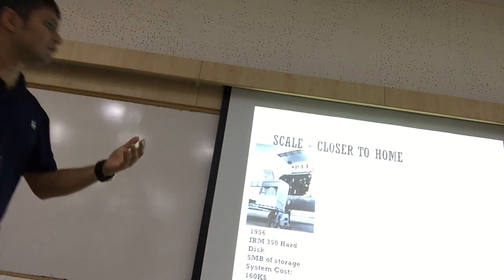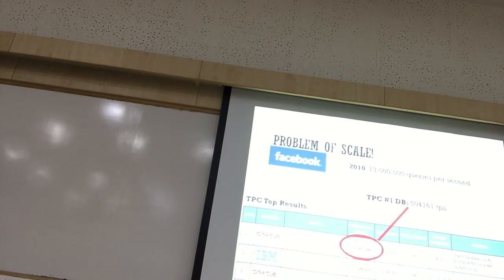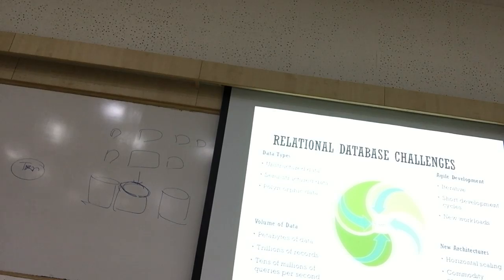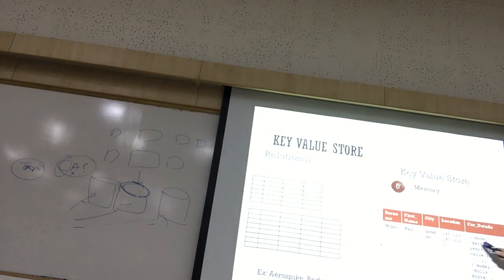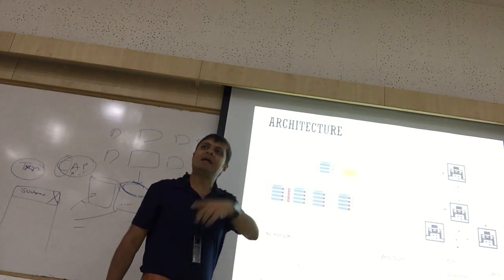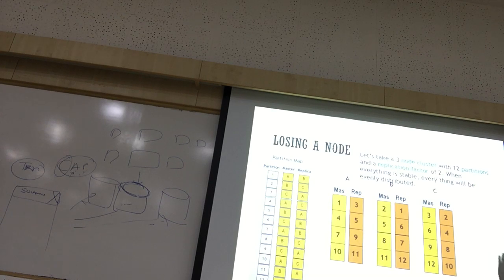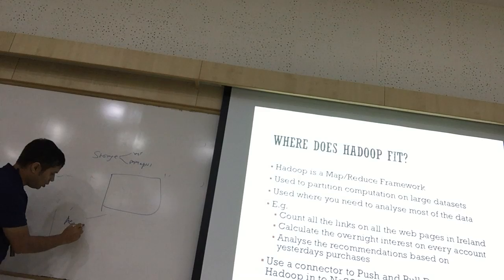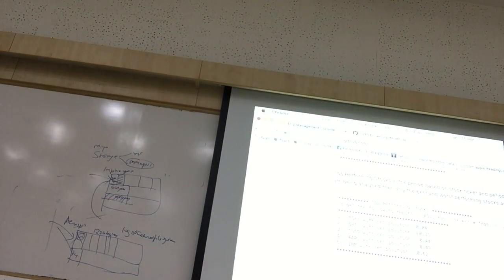Guest Lecture at IIMB - 2016